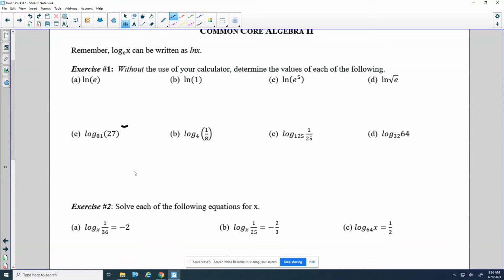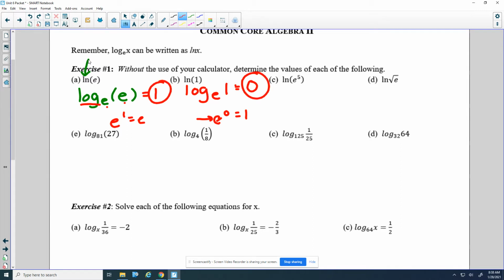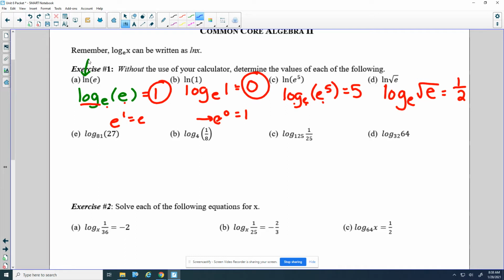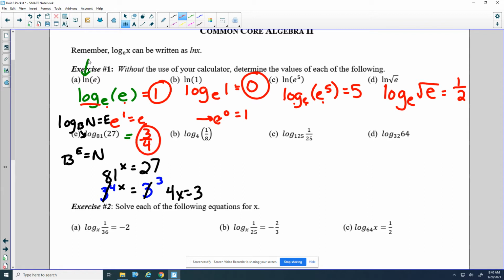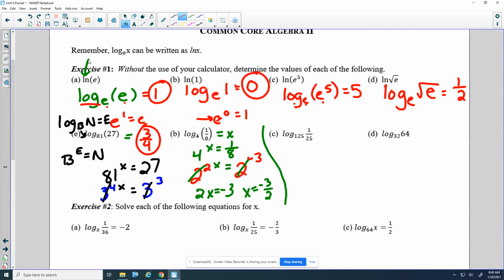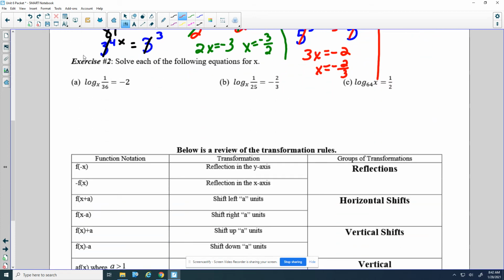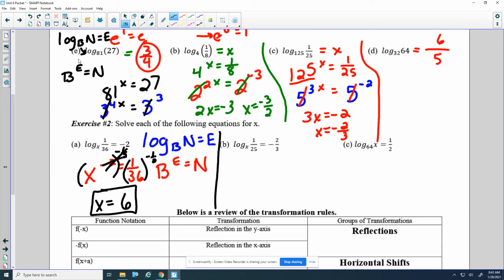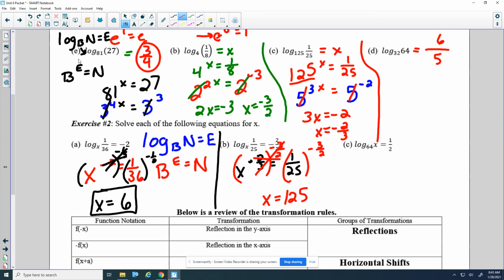A2 Asgmt 32 Evaluating Logarithms and Solving Log Equations Part 2